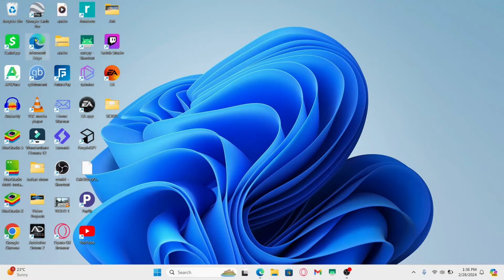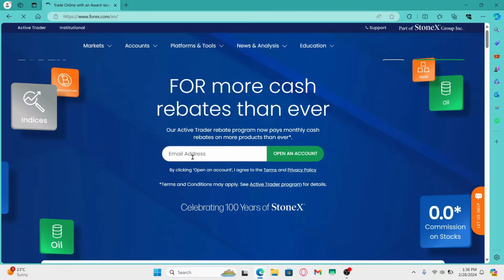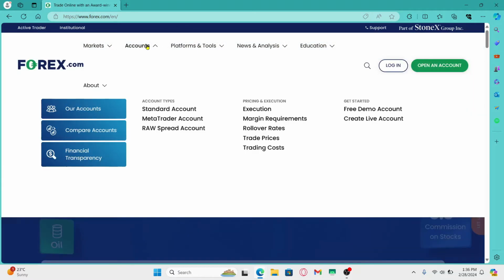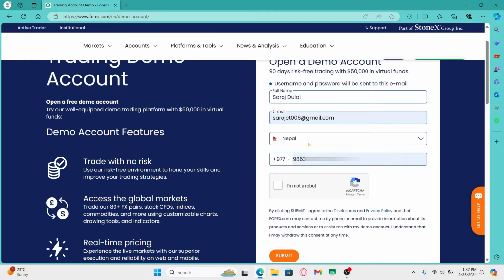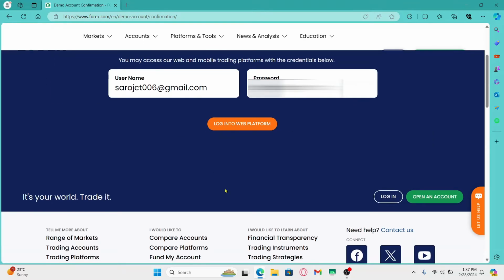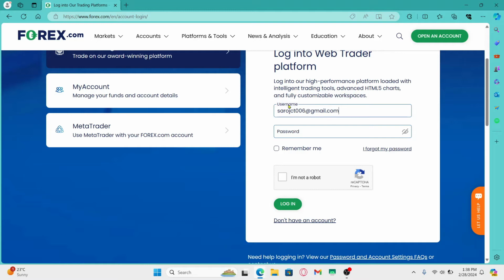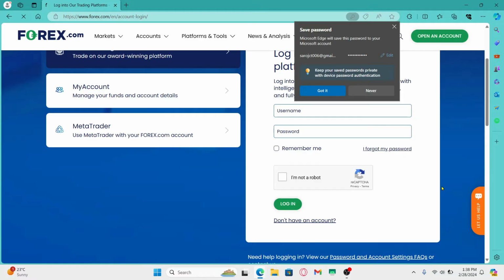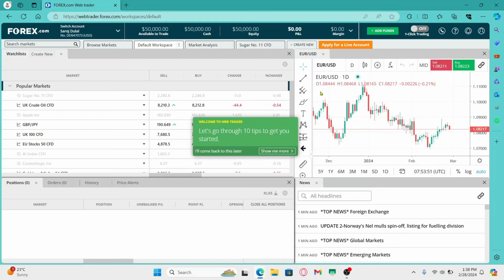How to Open Demo Account on Forex.com? Activating a Virtual Account on Forex.com (2024)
Are you ready to embark on your journey into the exciting world of Forex trading? Look no further! In this comprehensive tutorial, we'll guide you through the process of opening a demo account on Forex.com, the perfect platform for beginners and seasoned traders alike to hone their skills and test their strategies risk-free.